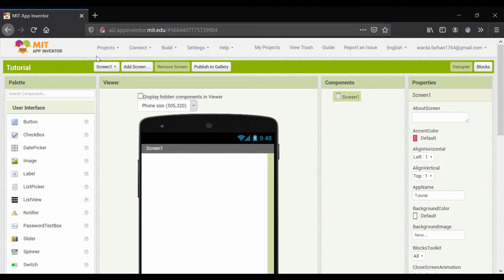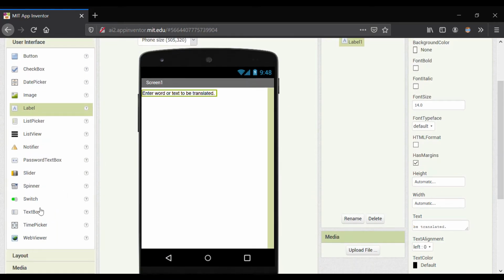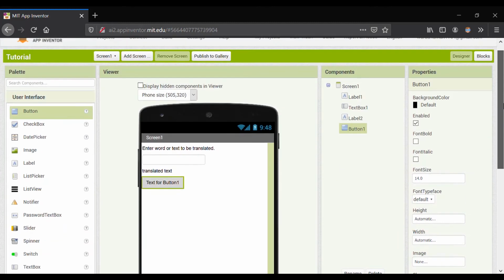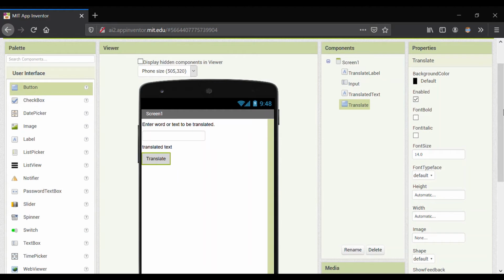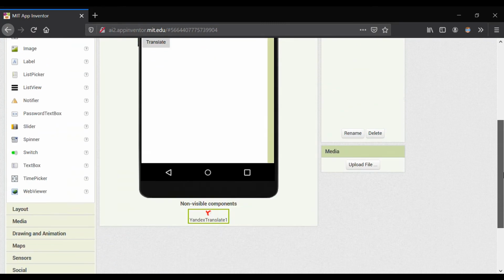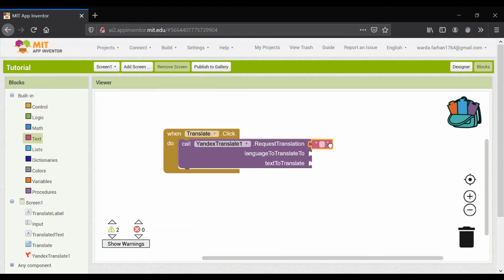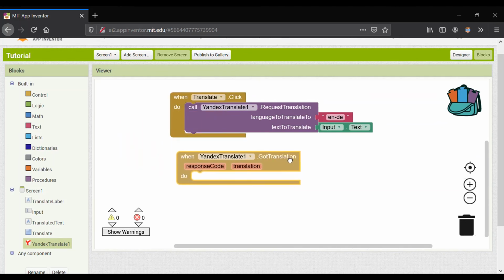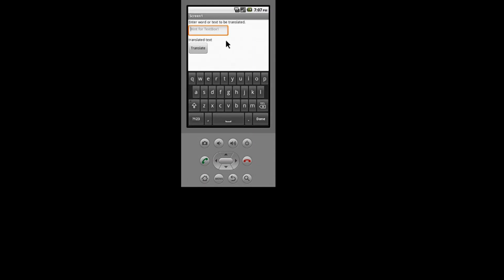Technovation Session 2 - Translation App in MIT App Inventor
GirlsCodeIt is a nonprofit organization that strives to break the gender stereotype in the world of coding and technology. Currently, only 1 in 5 computer programmers are women, and it is time for a change. GirlsCodeIt not only aims to help bridge the gender gap but to bring free accessible resources to those in low resource communities and schools. GirlsCodeIt offers a variety of services, including free courses, workshops, panels, and tutoring. In our workshops, we invite women in STEM who can share their experiences and inspire girls to join STEM. We have courses on multiple coding languages including Python, Java, Web Development, and more!